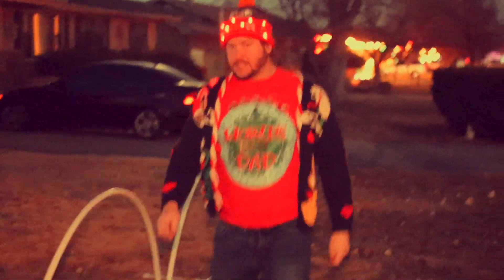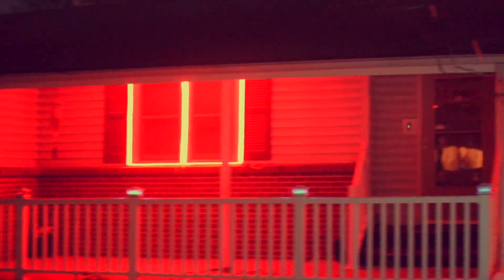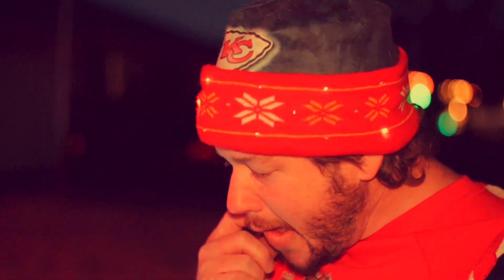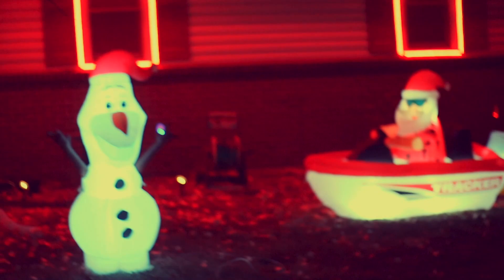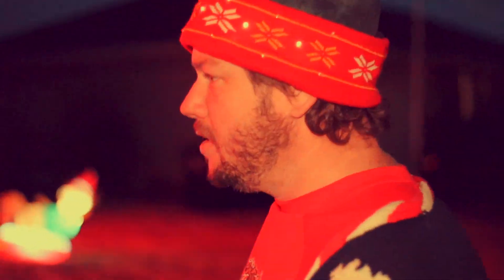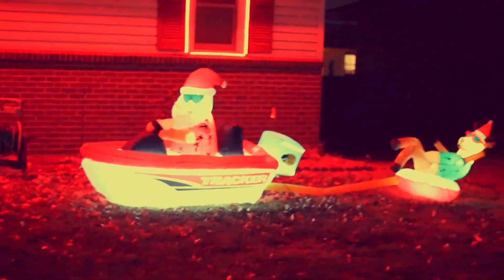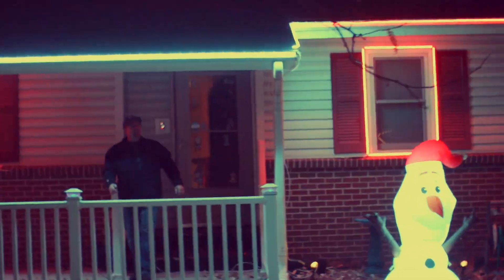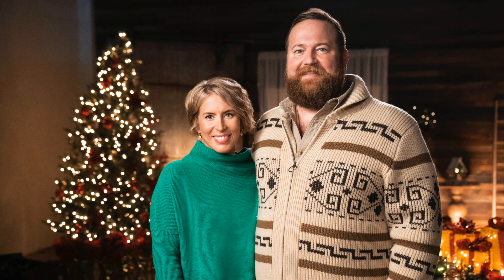Rock band creates awesome Christmas light display!! 🎄🎁🎅🏻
Shout out to Justin for letting us use his house!